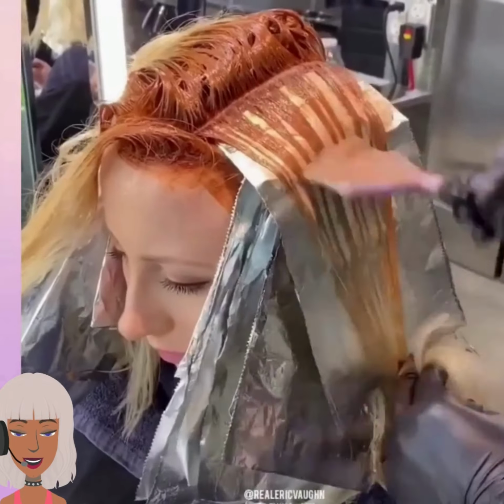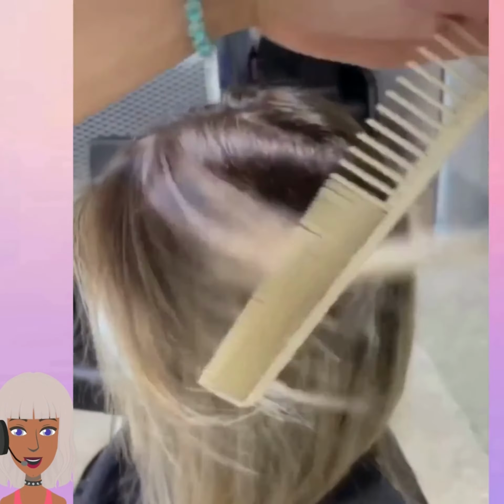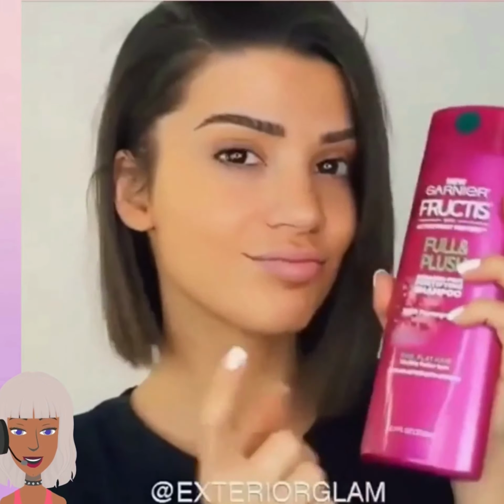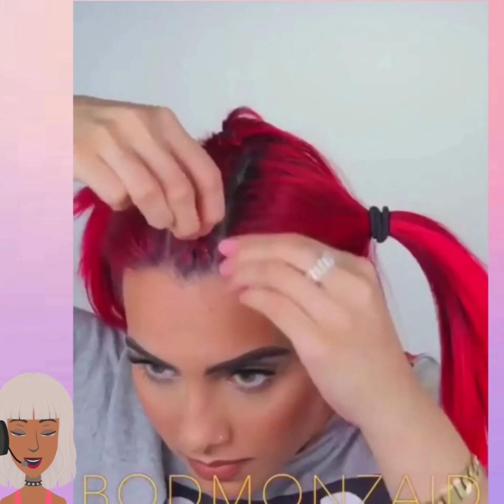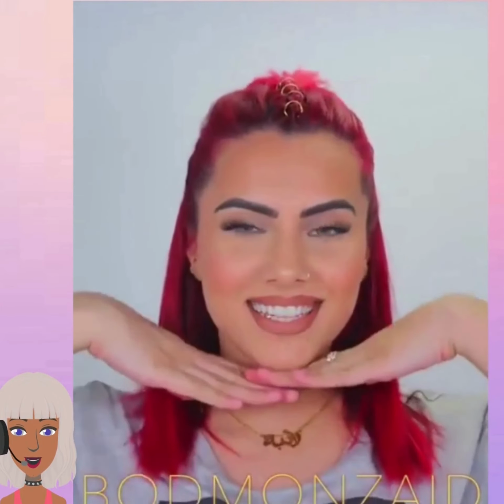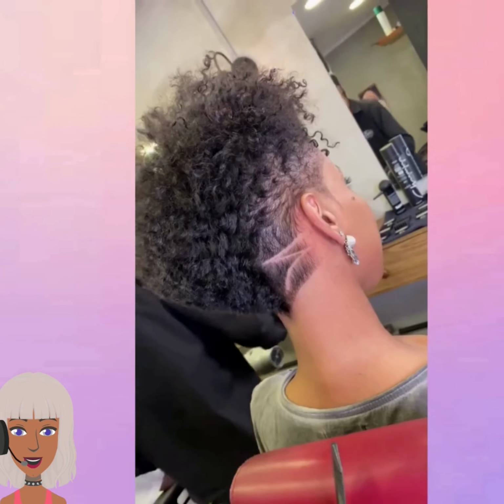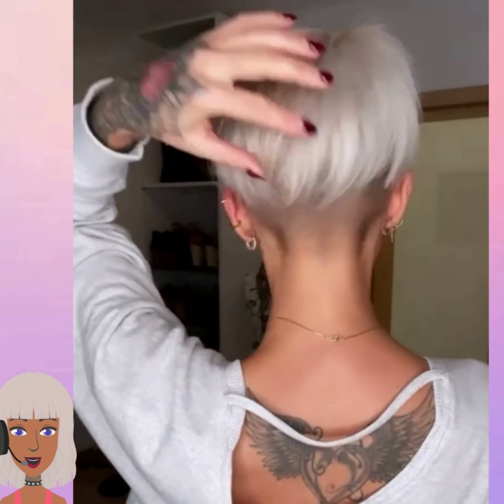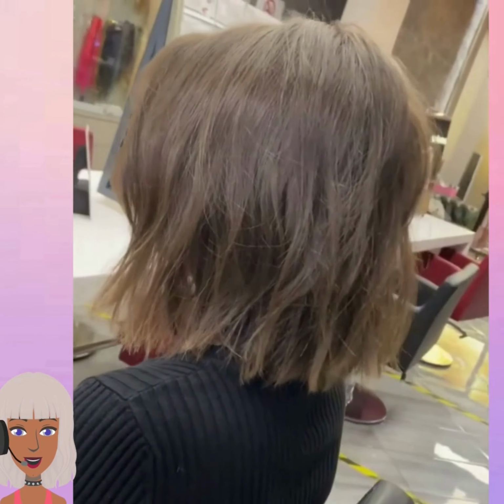Chic Ways To Style Bob & Pixie Haircuts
video topic:
- pixie haircuts
- hair transformations
- 2022 fashion trends